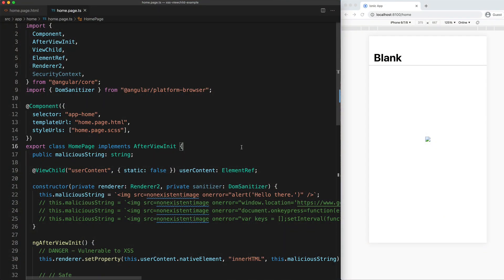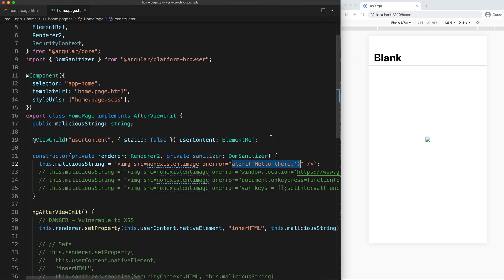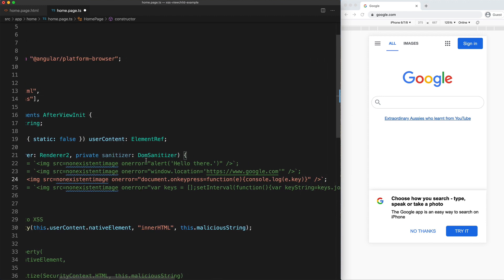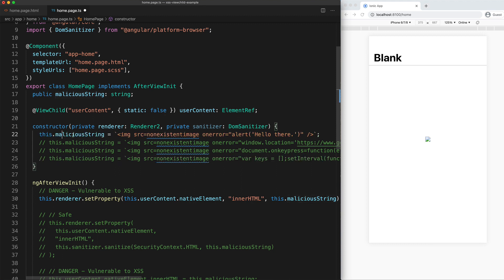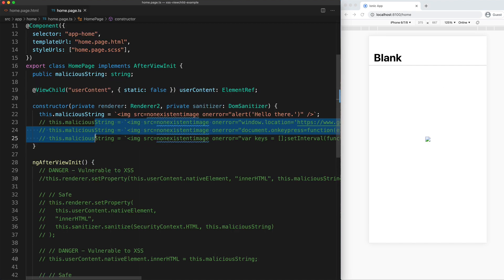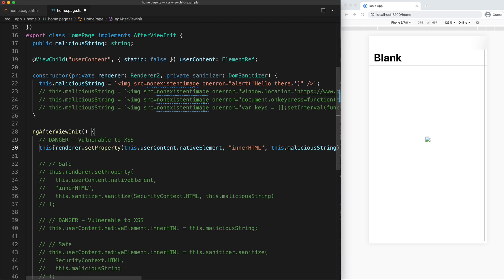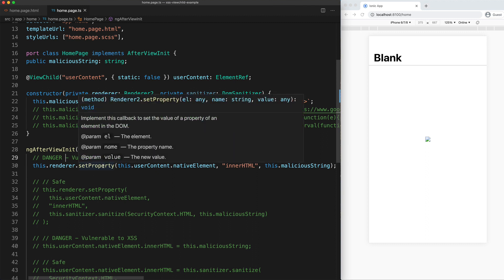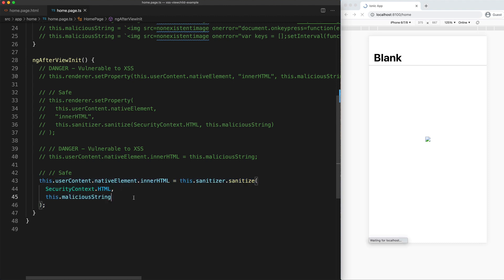XSS Key logger: Ionic Security Vulnerabilities (And Defending Against Them)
In this video, we explore how innerHTML can be exploited with a stored XSS attack. We discuss Angular's XSS security model and when it does (and does not) automatically protect your application from XSS attacks.

0:00 Introduction
1:31 XSS Examples
11:35 Mitigating the Attack